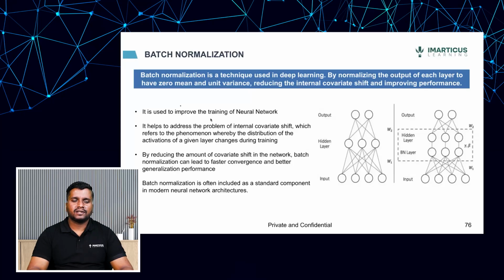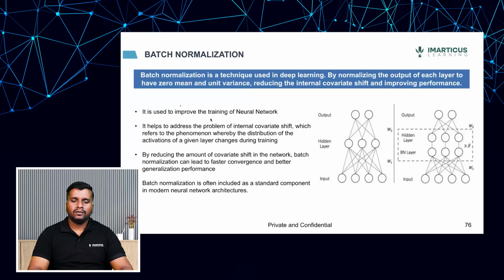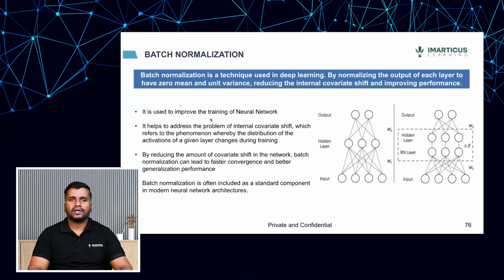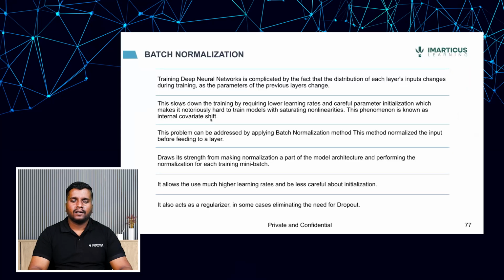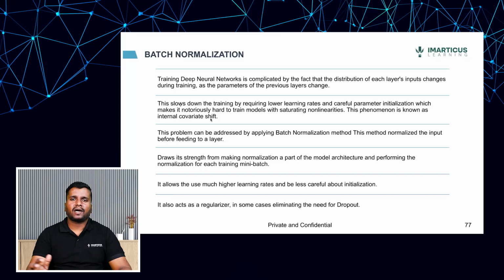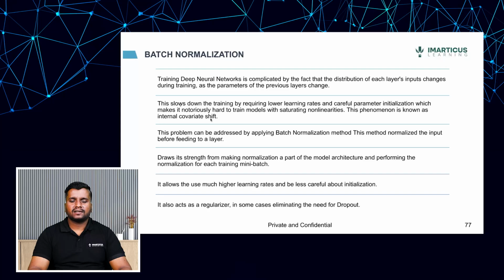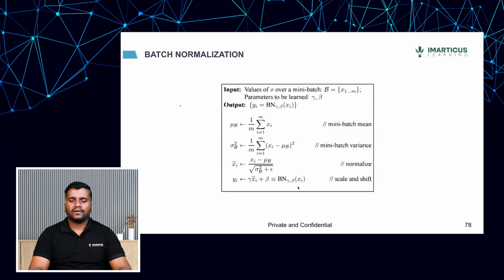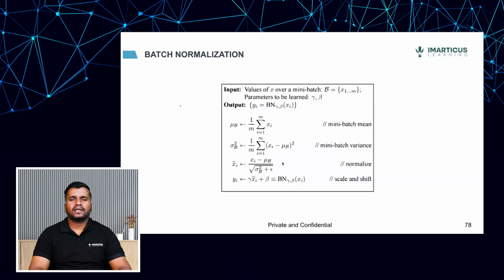Mastering Batch Normalization: Boosting Deep Learning Performance | Module 11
Dive into the world of Batch Normalization, a transformative technique in deep learning that has revolutionized how neural networks learn and perform. Whether you're a beginner or an experienced AI enthusiast, this video will help you grasp the fundamentals and applications of Batch Normalization.

What You'll Learn:

✅What is Batch Normalization? A clear understanding of its role in stabilizing and accelerating neural network training.

✅How it Works: Step-by-step explanation of the math and logic behind the process.

✅Why It Matters: Learn how Batch Normalization improves convergence speed, mitigates overfitting, and enhances overall performance.

✅Practical Applications: Real-world examples of Batch Normalization in action across industries like computer vision and NLP

Deep Learning for Data Science: Transform Your Career Today!

Suggested Books:

A foundational book that covers key concepts, including Batch Normalization and its role in deep learning.

Offers practical insights into implementing Batch Normalization and other deep learning techniques.

📚AI: A Very Short Introduction" by Margaret A. Boden
A concise yet comprehensive introduction to the history and future of AI.

Movies and Documentaries:

🎬The Social Dilemma" (2020)
Explores the ethical implications of AI and data-driven algorithms in social media.

🎬The Age of AI" (YouTube Series)
A series hosted by Robert Downey Jr., showcasing the latest breakthroughs in AI, including how machine learning systems evolve.

🎬Ex Machina" (2014)
A thought-provoking sci-fi movie about artificial intelligence and its ethical consequences.

❇️ Key Highlights

12 Years Legacy | 1M+ Learners Impacted | #1 Education Provider in Finance | 8+ Years Legacy in Data Analytics | 85% Placement Record | 54% Average Salary Hike | 24 LPA Highest Salary

🏆 Awards & Accolades